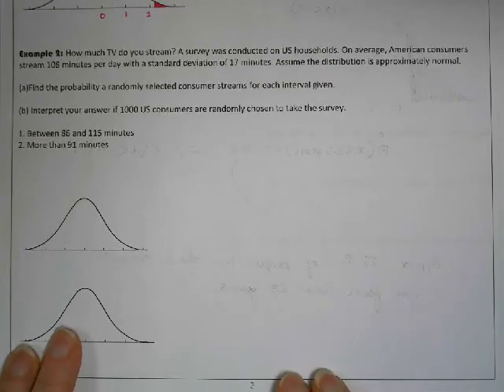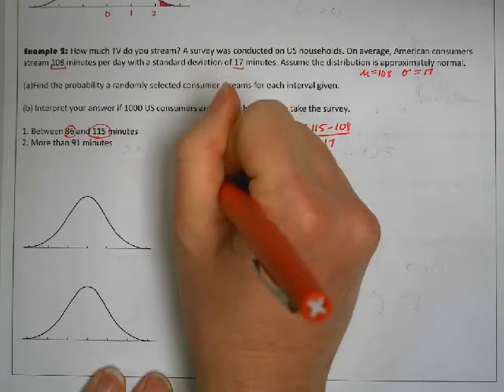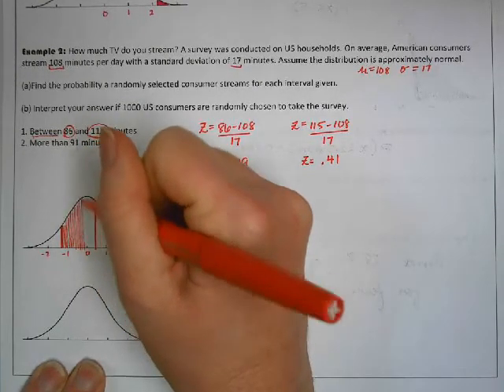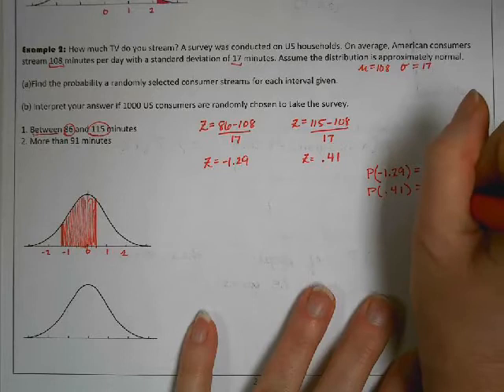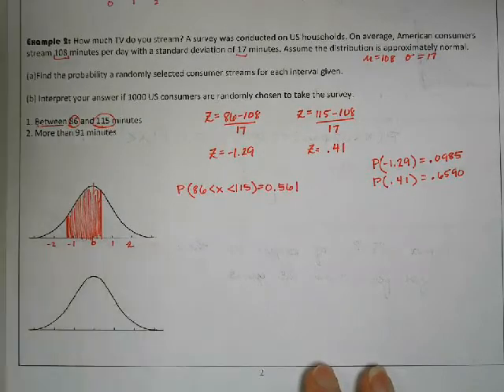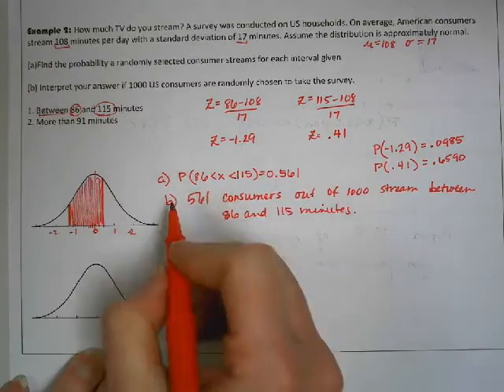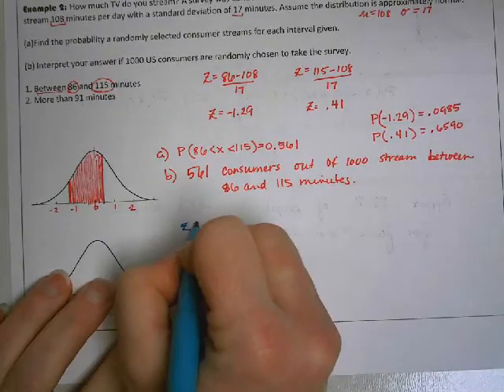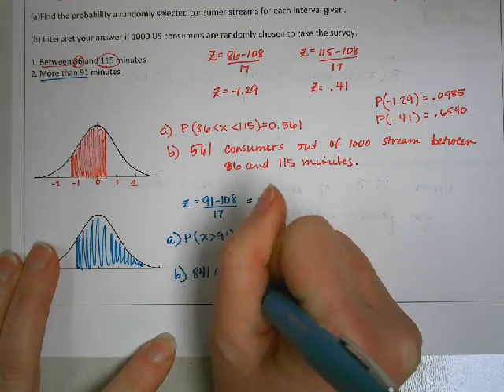5 2 Probabilities of Normal Dist 3